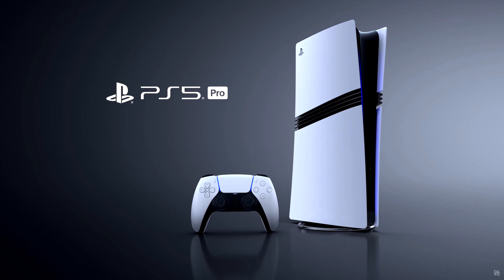The PlayStation 5 Pro Focus on Image Quality Improvement in Performance Mode Is One of the Reasons t